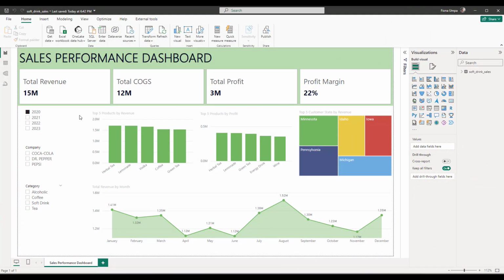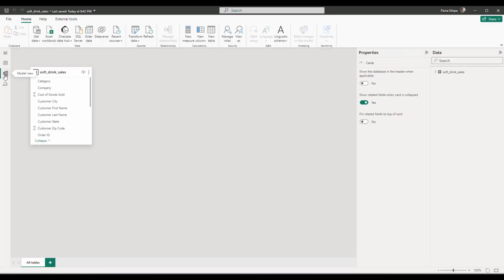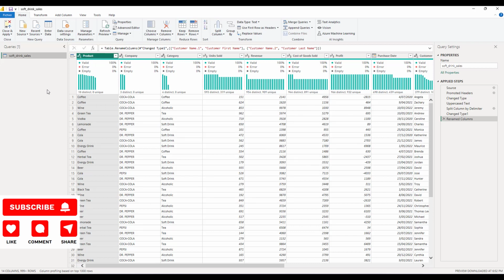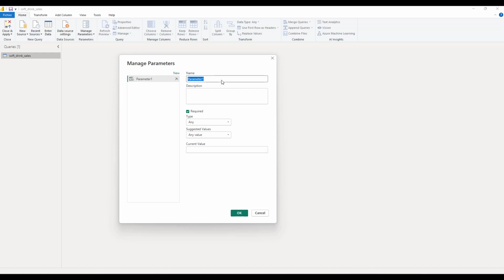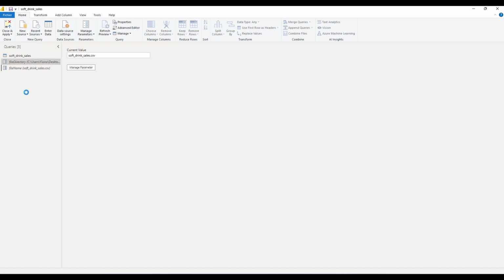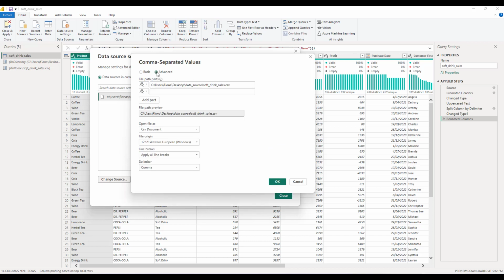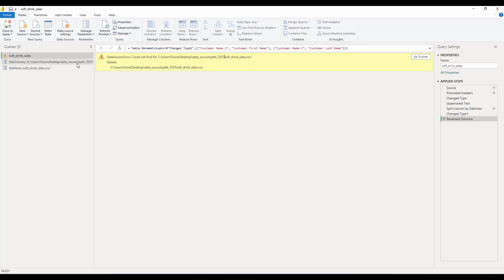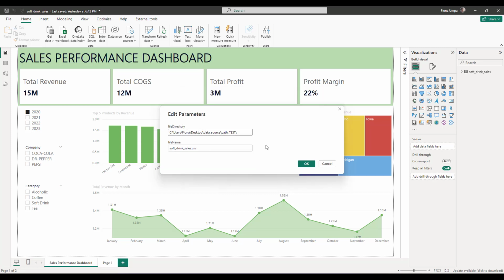How to Change Data Source Settings in Power BI Desktop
In this video I'll guide you on how to change your Data Source Settings in Power BI Desktop.

It is possible that your data source connections will change  in the future so it's important that you know where and how to update the data source settings in Power BI desktop!